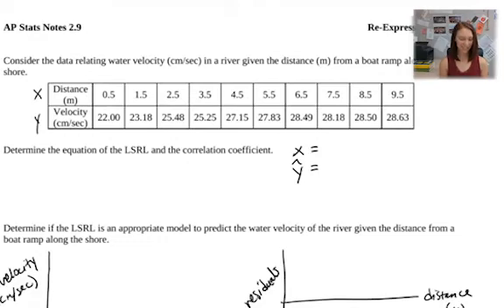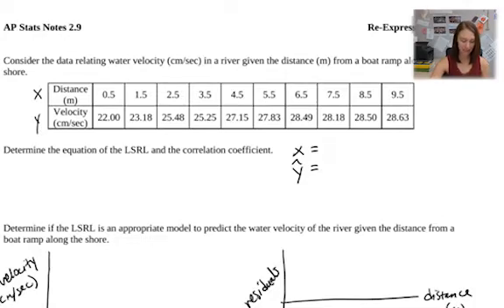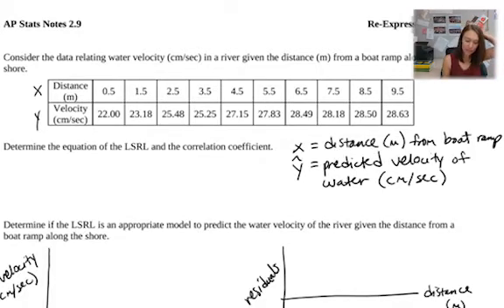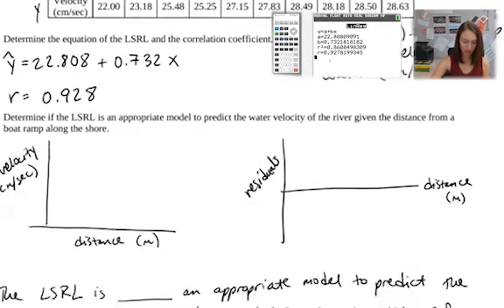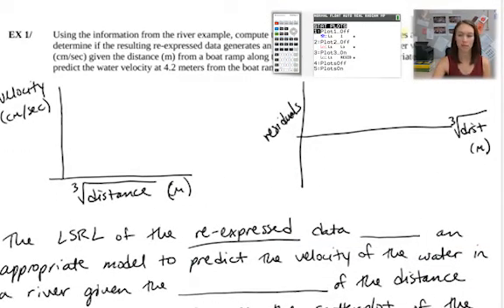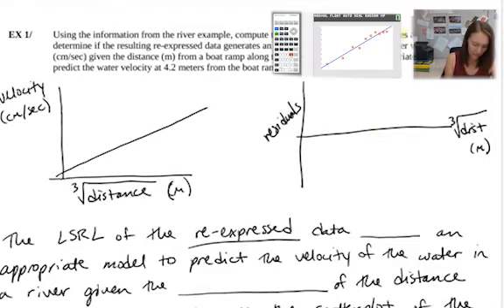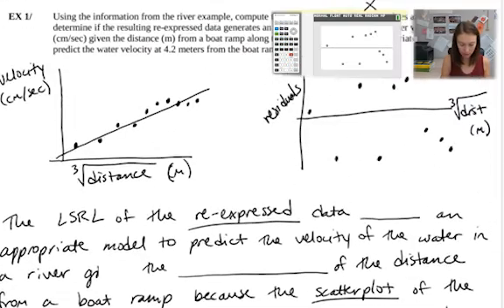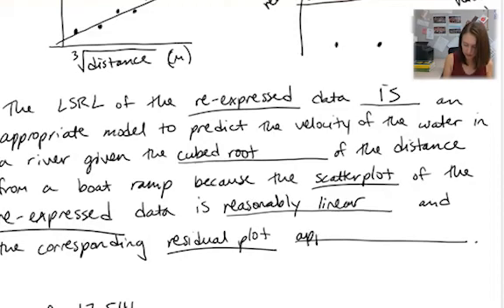2.9 Linear Regression and Re-Expressing Our Data to Straighten Our Curve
In this lesson, I will teach you how to re-express your data for linear regression. We will check conditions using scatter plots and residual plots, and use our re-expressed regression line to make a prediction.